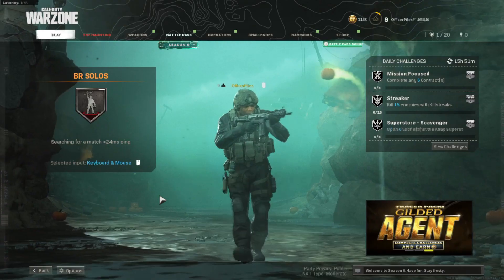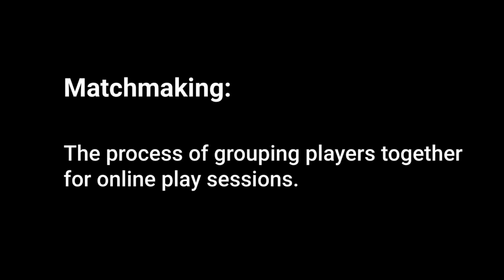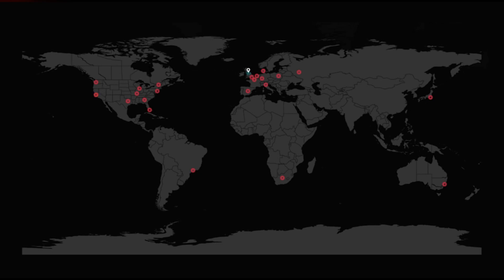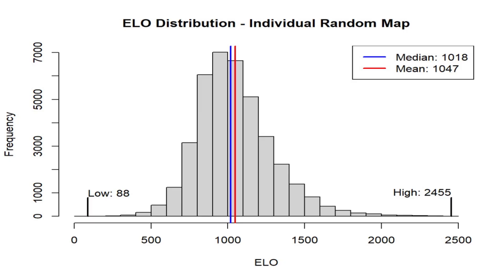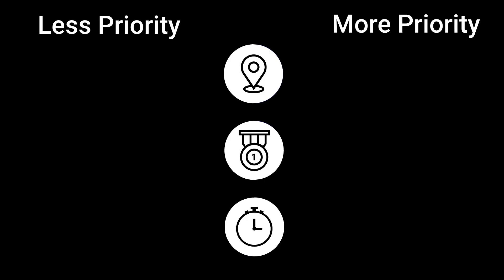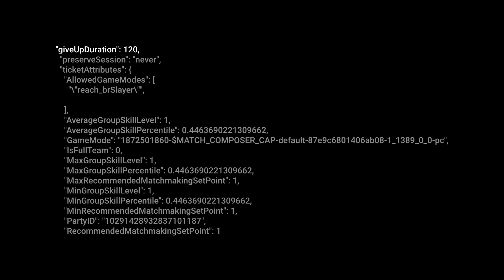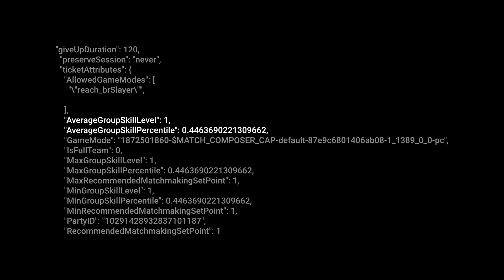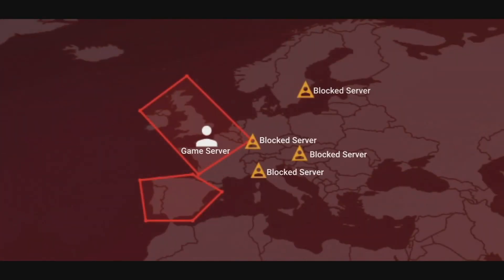How Matchmaking Works For Online Gaming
In today's video we talk about the fundamentals of matchmaking before dissecting a real life matchmaking data packet. From this, we are able to get an insight into the workings of SBMM.

"00:00" Intro
"00:53" What is Matchmaking?
"01:42" The Fundamentals of Matchmaking
"02:14" Location
"03:01" Skill
"04:29" Wait Time
"05:22" Real Matchmaking Data
"06:26" SBMM
"07:44" Outro